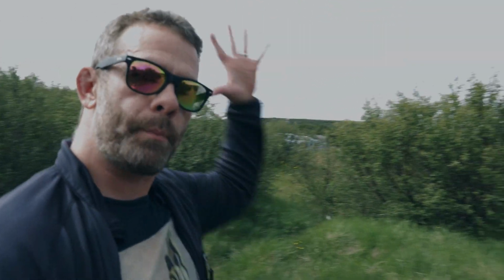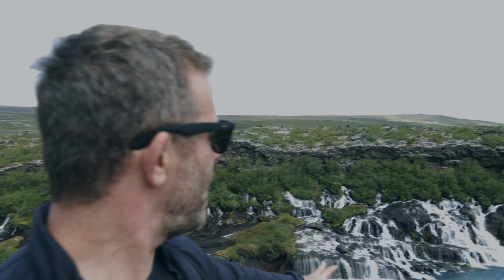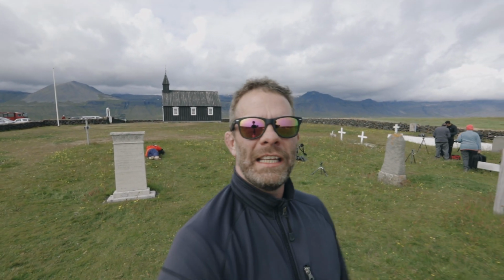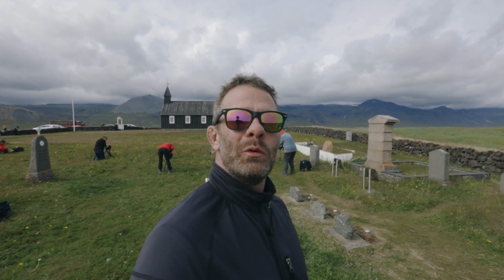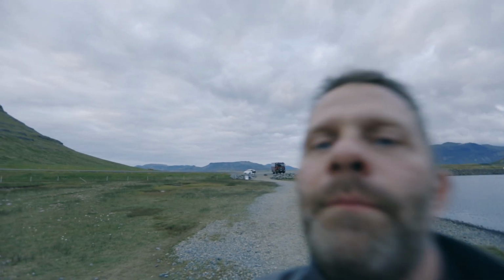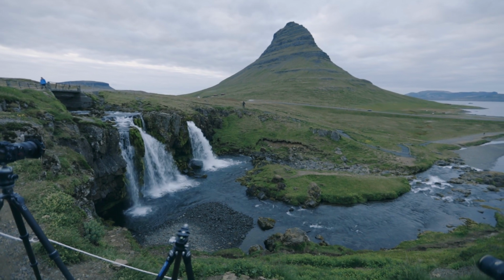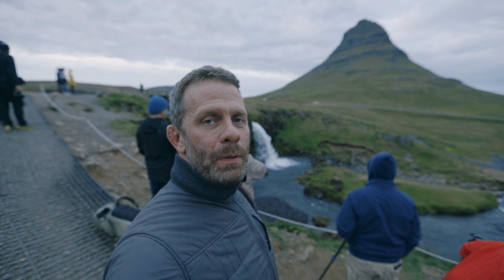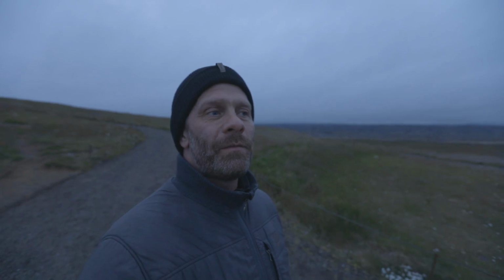Landscape Photography Around Iceland - Part 1, West Iceland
Currently I am leading a 12 day landscape photography tour around Iceland with ICELAND PHOTO TOURS
With me is a fellow guide & photographer Edwin Martinez from the Philippines.
During the tour I am going to make a video series in 3-4 parts. This is the first part during our travels through west Iceland, main part being the infamous Snæfellsnes peninsula.
This time of year we have the midnight sun, giving us almost 24 hrs of daylight, so if the weather looks right we shoot at night but rest and travel during the day.